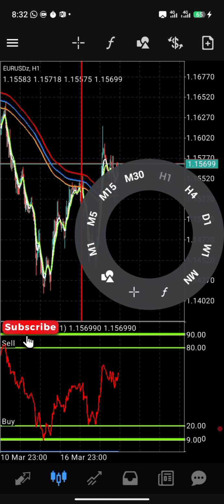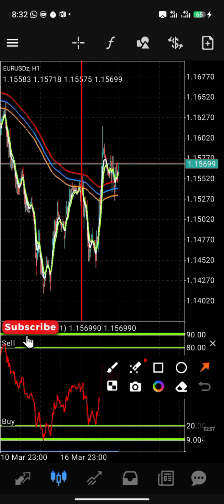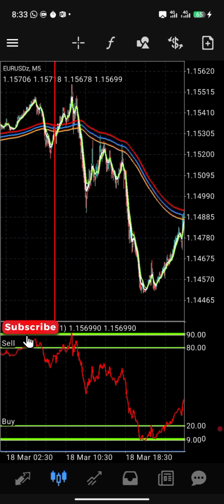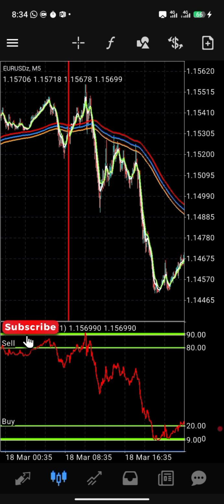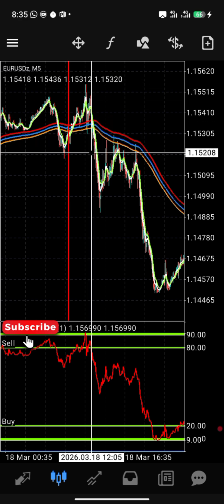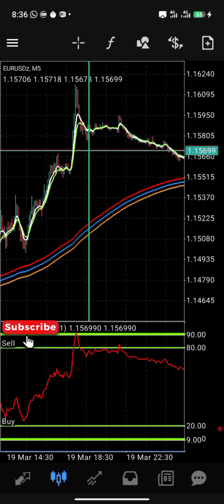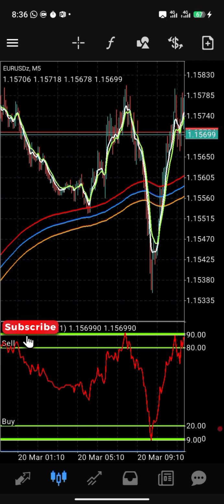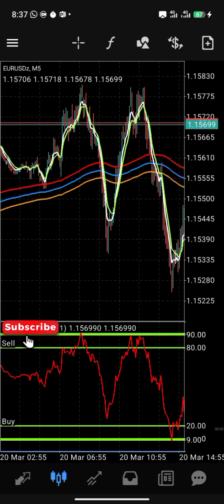Forex Entry And Exit Rules That Work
Stop guessing and start trading with confidence. This channel bridges the gap between free tools and institutional-grade premium indicators. From foundational Forex lessons for beginners to advanced strategies for seasoned pros, we provide the blueprints you need to trade smarter.

What You’ll Learn:

The exact MT4 System I used

Entry and exit rules with real chart examples

Risk management tips for safer trades